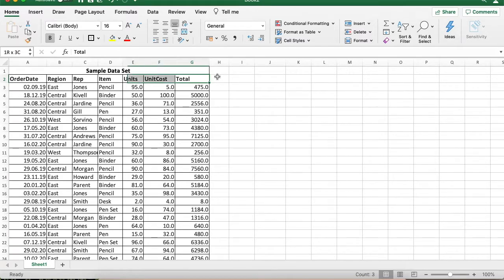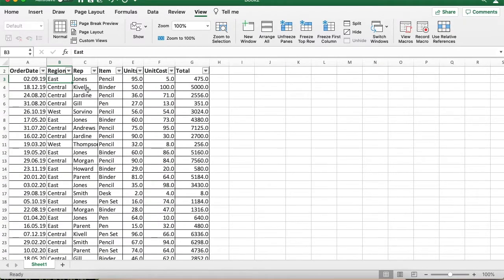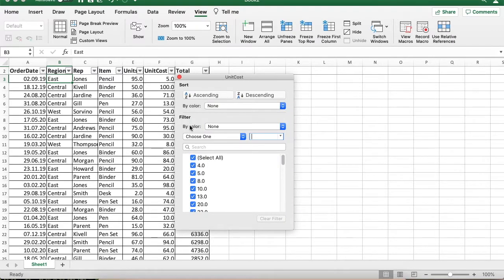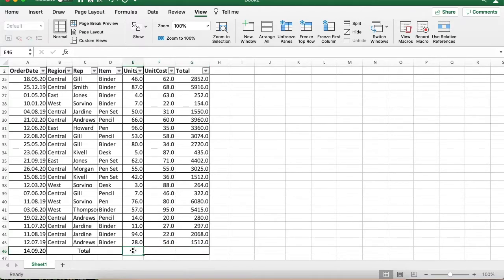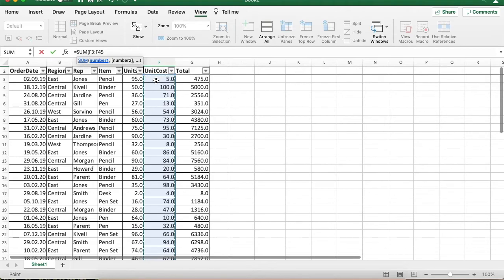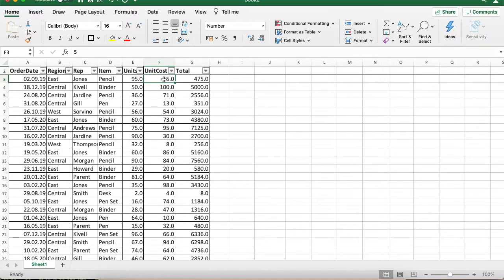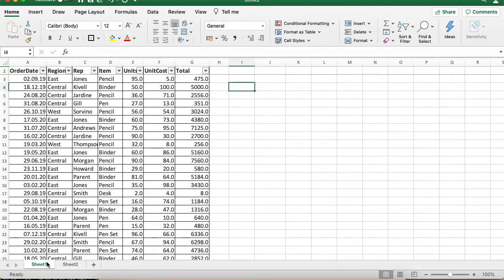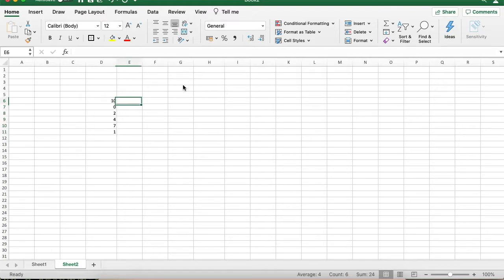Excel Shortcuts NOW | LEARN Function RandBetween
Shortcuts to use Excel | Learn Function RandBetween | Use Excel Effectively is for every one out there those who is using Ms Excel. I'm telling some handy feature and shortcuts to use excel effectively.